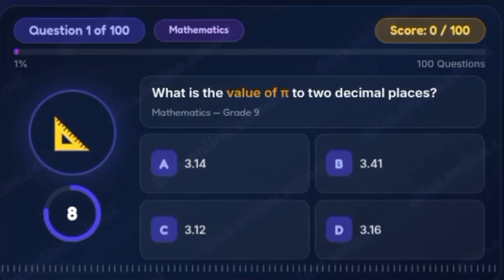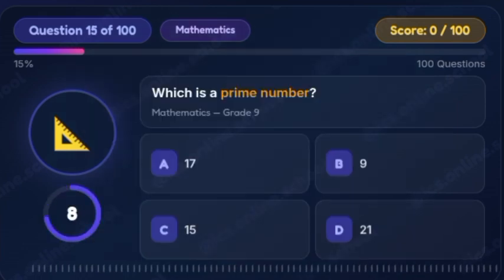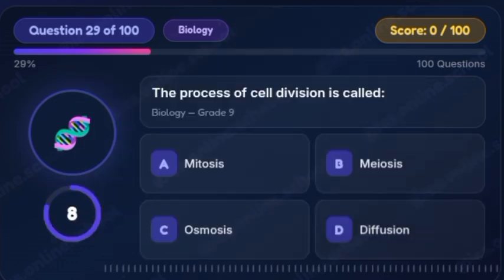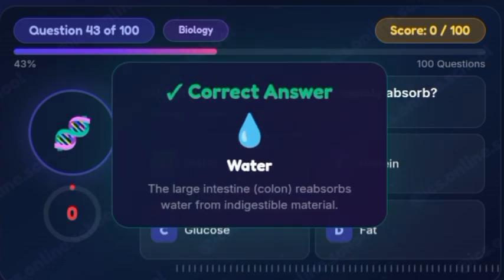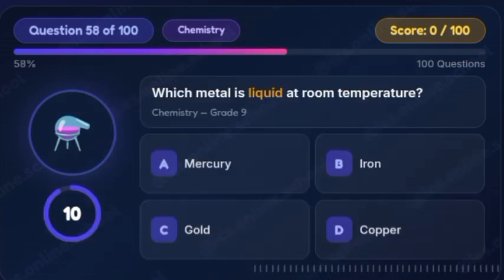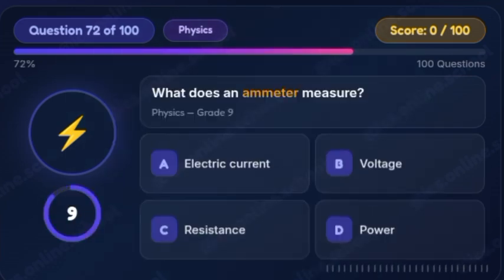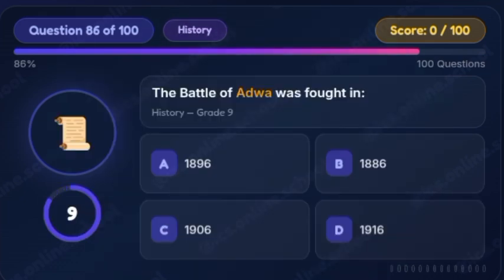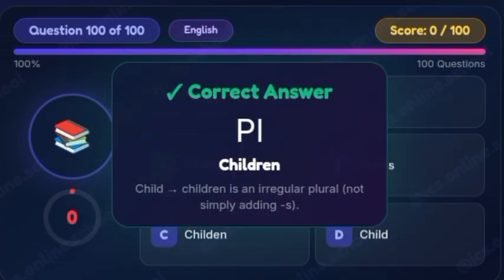Pass Your Grade 9 Math Exam! (100 Practice Questions) 📖✏️